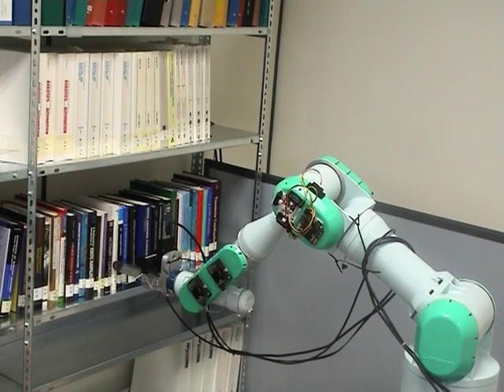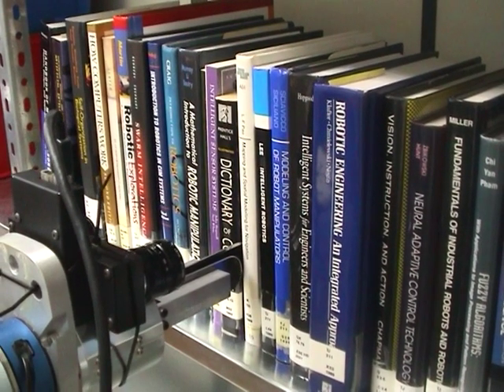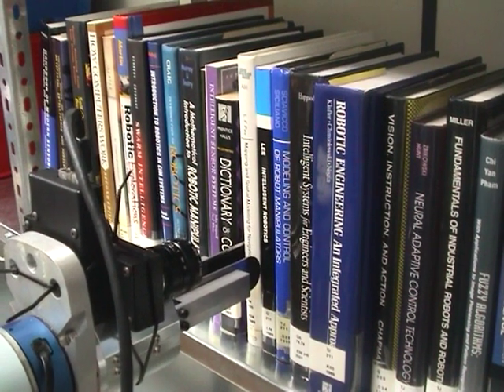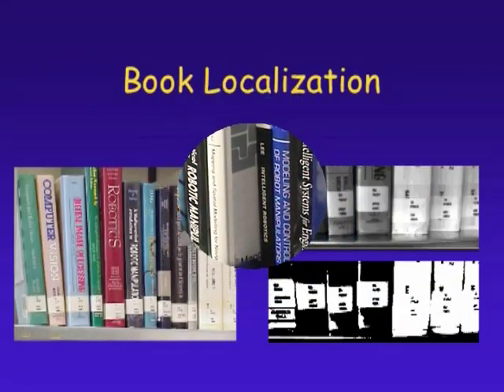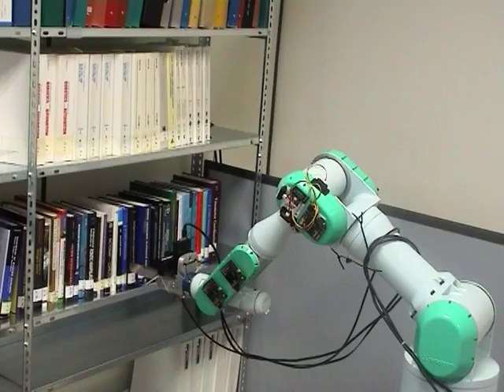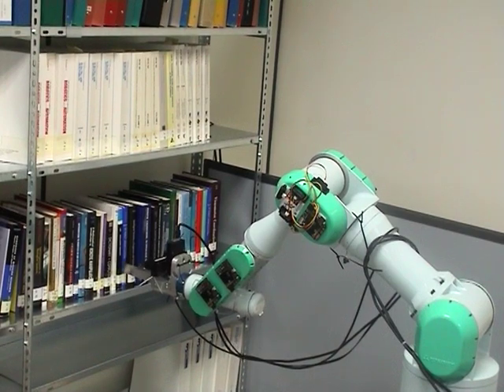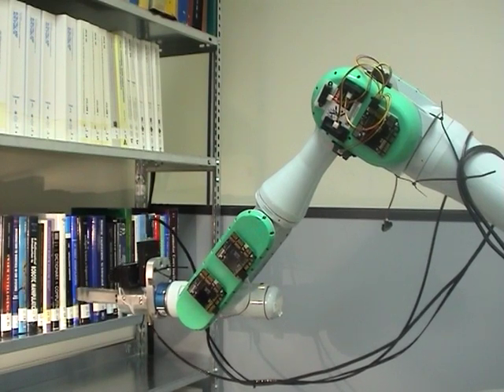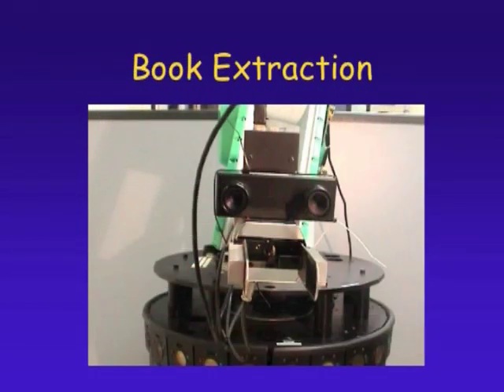The UJI Librarian Robot